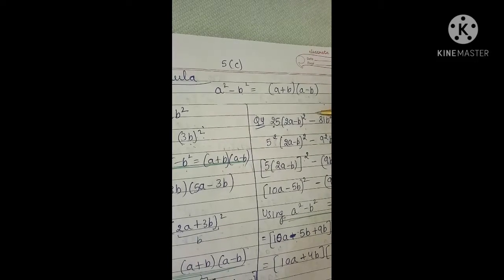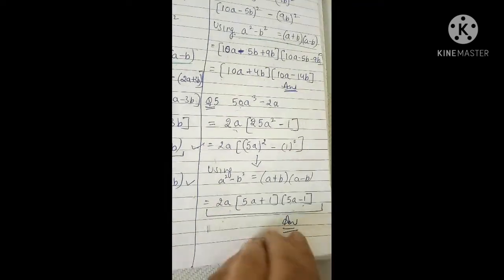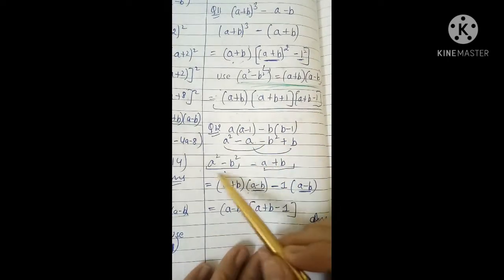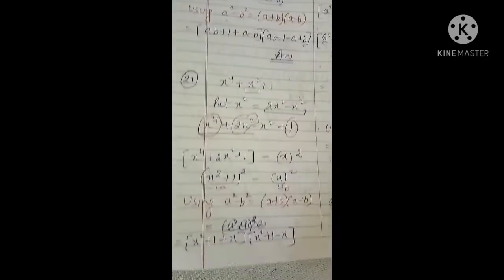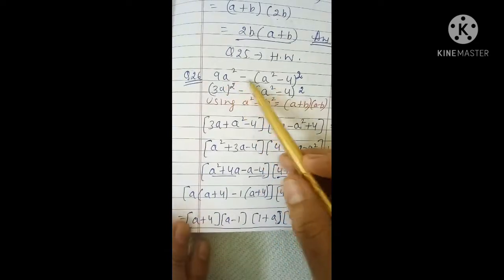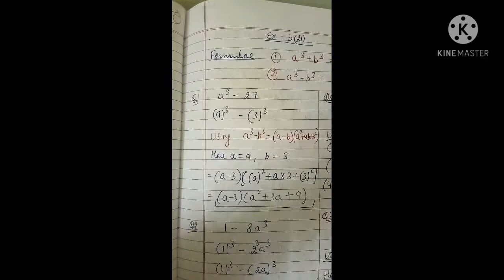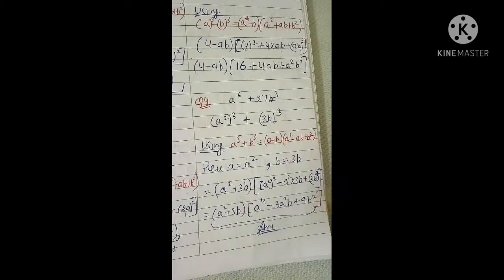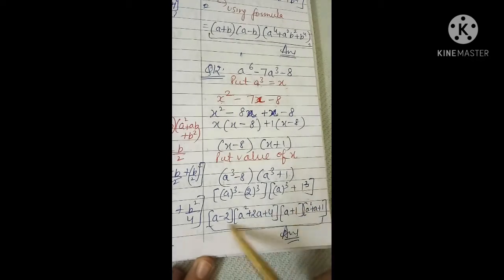Class - 9, ject : Mathematics Vdo -4 , Chapter - 5Fatorisation ( Ex - 5C & 5D ) By : Mrs Anjali Bala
Class - 9,
Subject : Mathematics
Video -4 , Chapter - 5
Factorisation ( Ex - 5C & 5D )